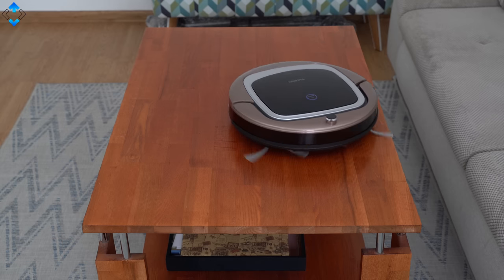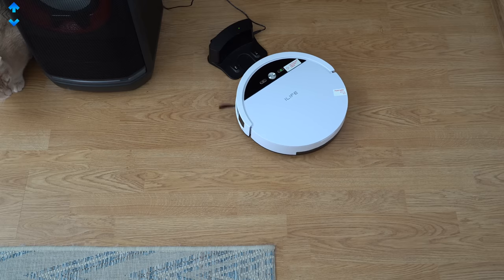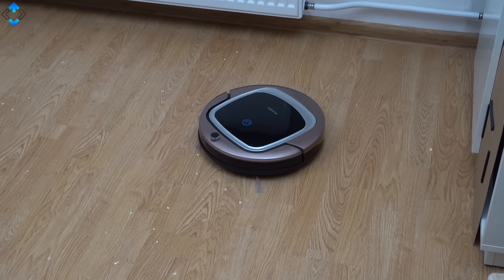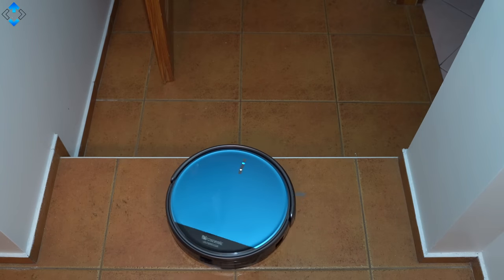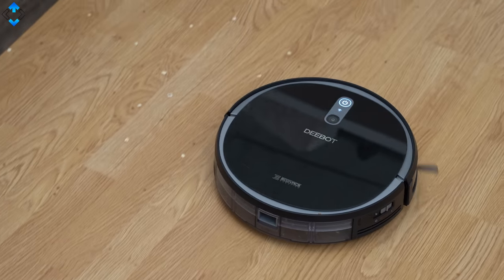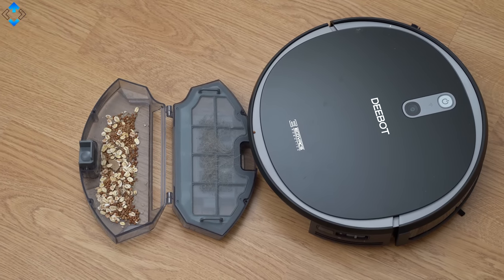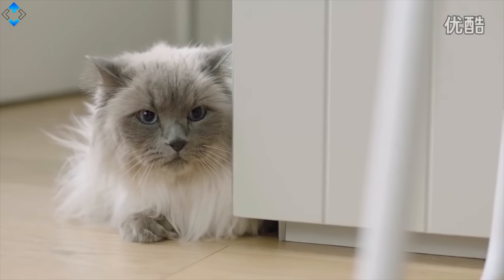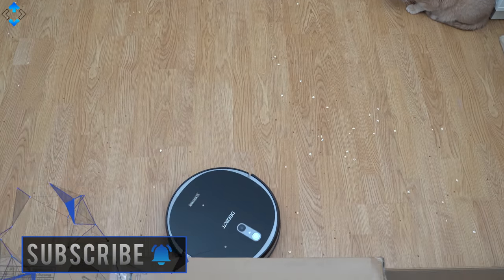Top 5 Best Budget Robot Vacuum Cleaners 2019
These are the best robot vacuums for the money in 2019.
↓↓↓↓↓↓↓↓↓↓↓ CLICK SHOW MORE for more information! ↓↓↓↓↓↓↓↓↓↓↓

1: iLIFE V4:

Amazon US
Amazon International

2.  EUREKA i300:

Amazon UK
Amazon International

3. Proscenic 811GB:

Amazon US
Amazon UK
Amazon International

4. ECOVACS DEEBOT 711:

Amazon US
Amazon International

5. Xiaomi Roborock S5:

Amazon US
Amazon UK
Amazon International

Other great Xiaomi robot vacuum cleaners:

1. Original Xiaomi Mi Robot Vacuum:

Amazon US

Amazon UK

Amazon International

2. Roborock xiaowa E352:

Amazon US

Amazon UK

Amazon International

CAMERA GEAR  used to make this video:

ESSENTIALS:

1. Main Camera

2. Secondary camera

BEST VALUE SMARTPHONES 2018:

1. Xiaomi Redmi Note 5

3. Xiaomi Redmi 5 Plus

4. Meizu Pro 6 Plus